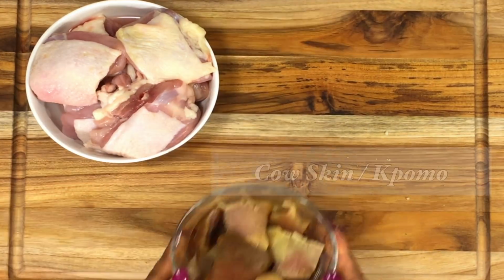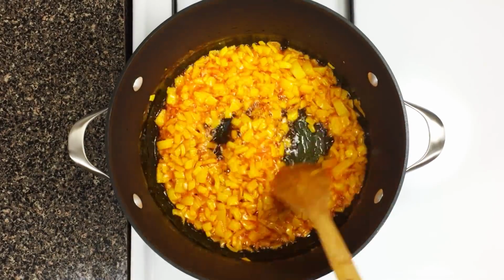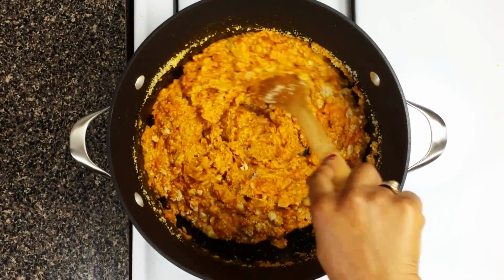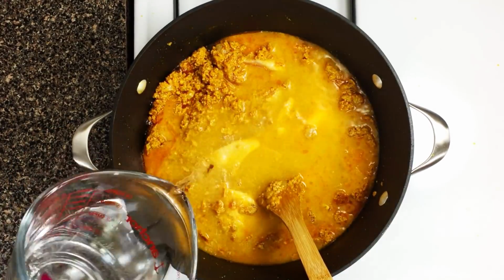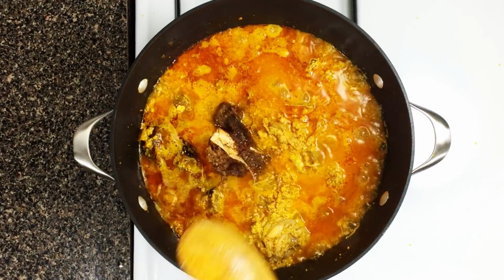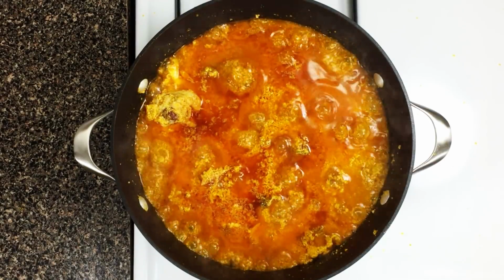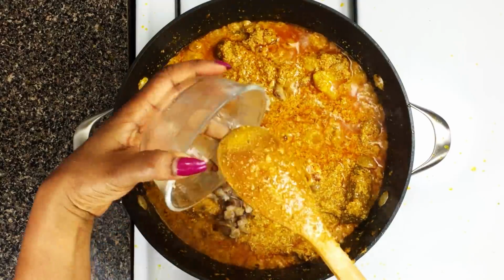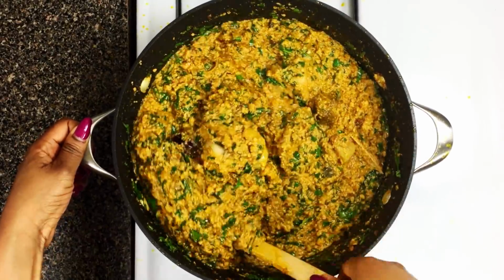Ofe Egusi | Melon Soup | Authentic Naija Recipes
Hey Guys, Here's how to make one of Nigeria's favorite dishes. This dish is so versatile and delicious. Try it!